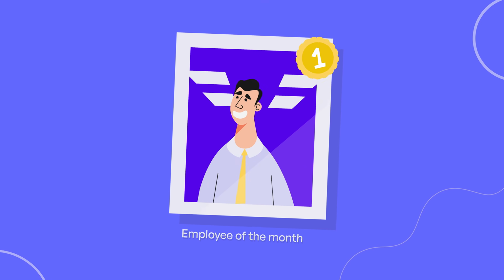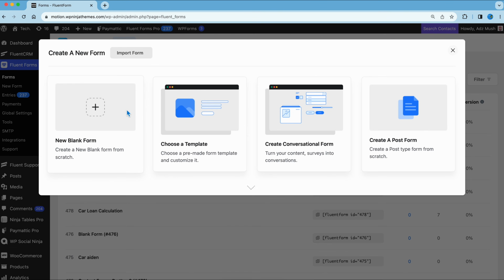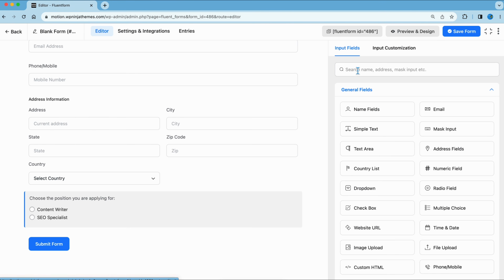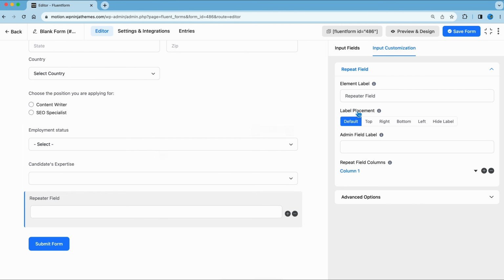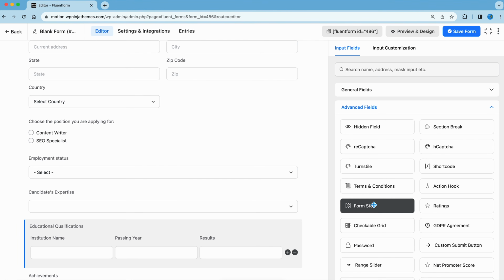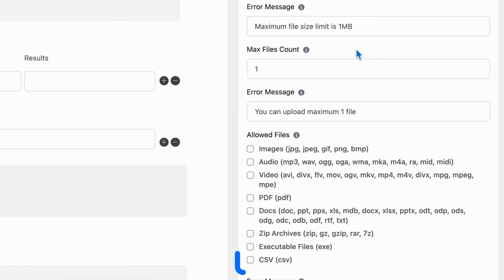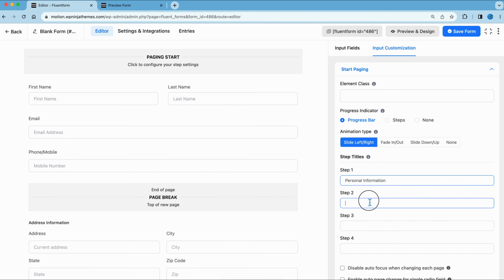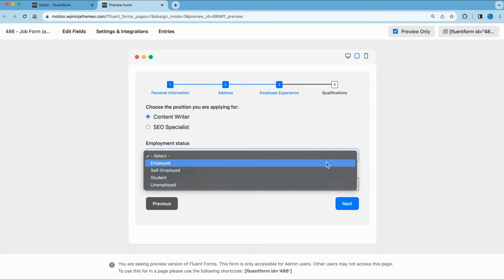How to Create a Job Application Form | Fluent Forms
While recruiting new members for an organization first thing that comes to mind is an application form. A perfect Job application form helps to find the best suit for any position. But “How to create a Job application form’’? To help you with this situation we have created this video. This video will help you in creating a form using Fluent Form according to your preference.

You don’t need to be a pro to create a job application form using WordPress form builder plugins and with Fluent forms in your bucket, this becomes even easier. Give it a try and decide for yourself.